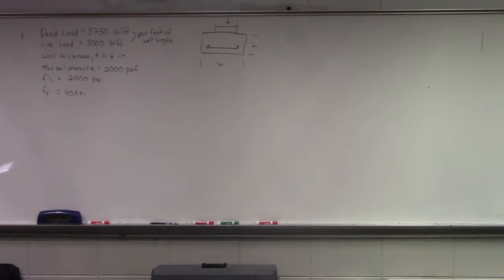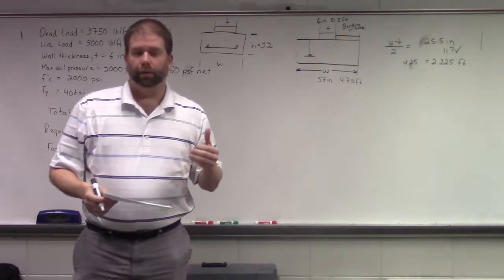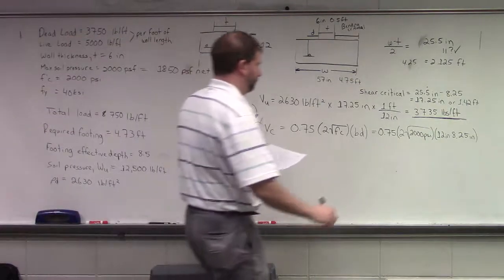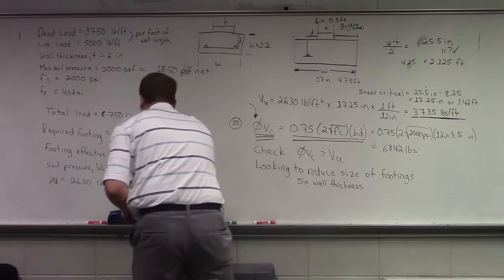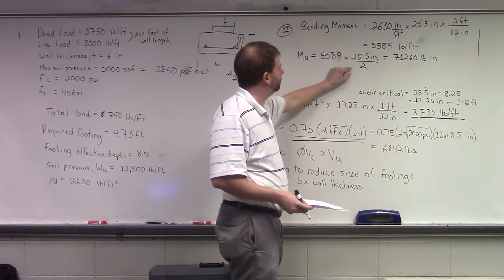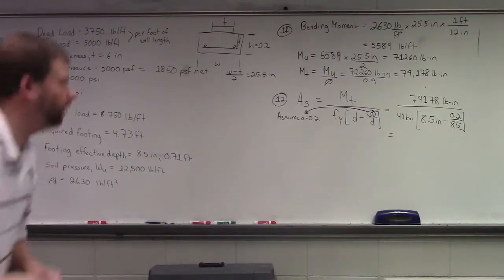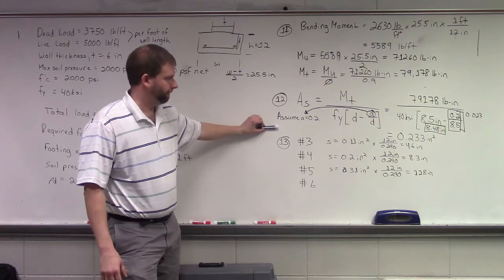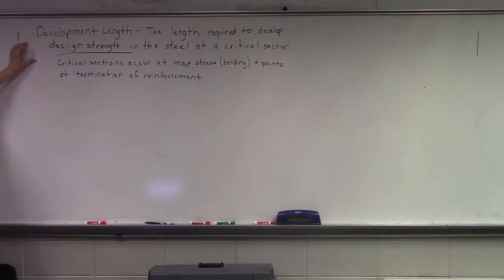CMGT 2203 4/17 Lecture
Wrap up of concrete foundation problem